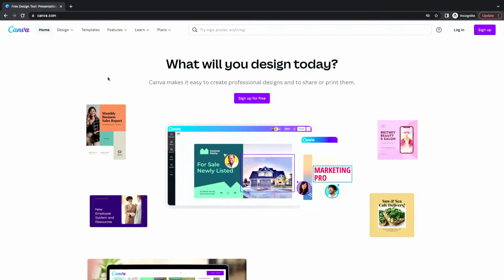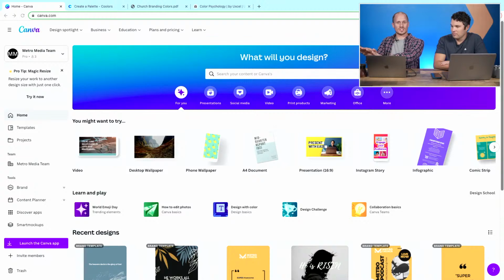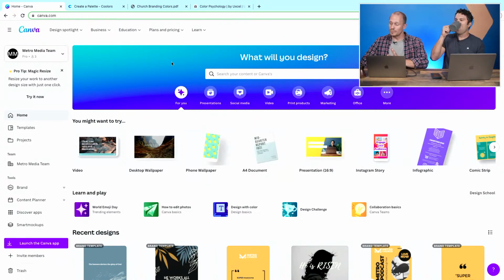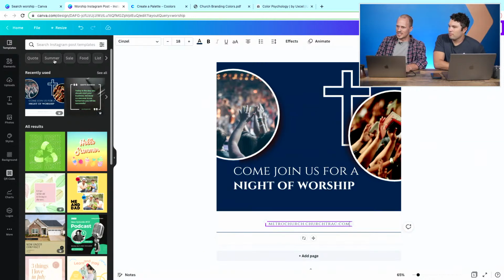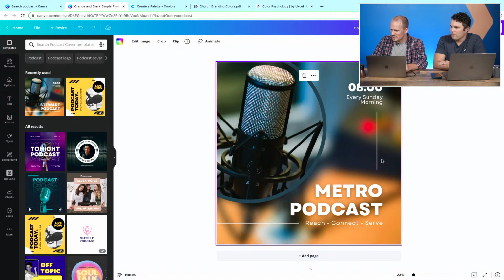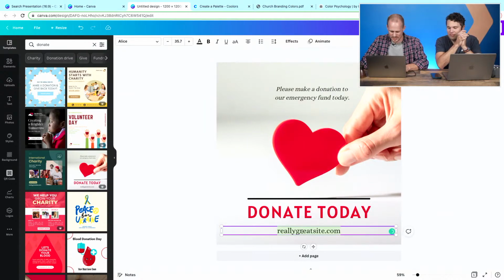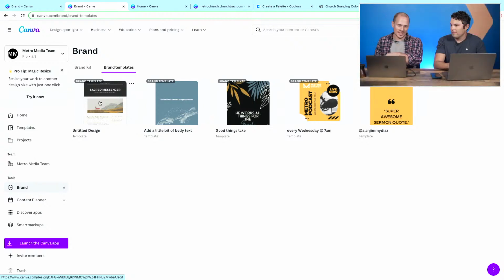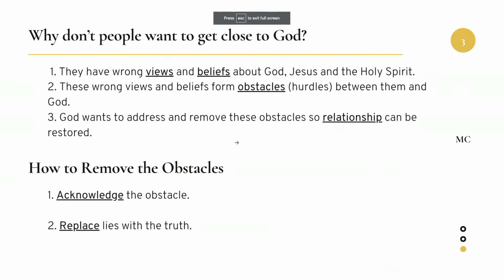ChurchTrac Webinar - 7/20/2022: "Canva for Churches"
Want an easy way to create media for your church that really stands out? Canva may be the answer...

Join us Wednesday, July 20, 2022 at 2pm ET for this exciting webinar just for church leaders! You can also join us for interactive chat